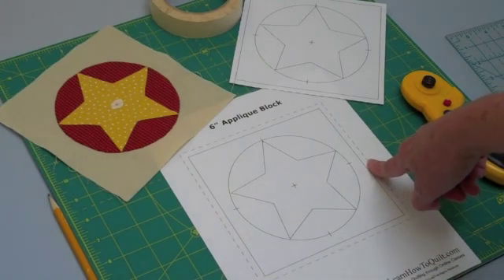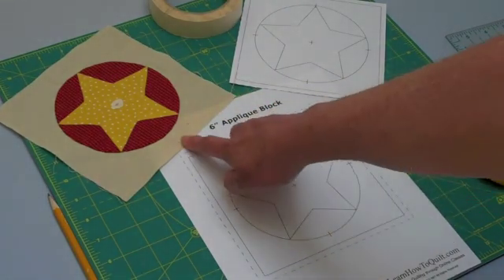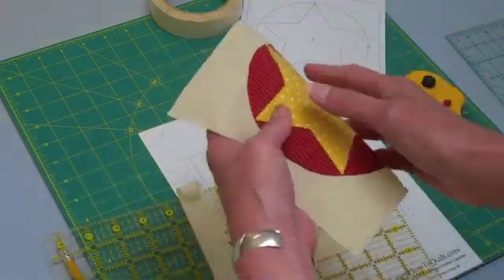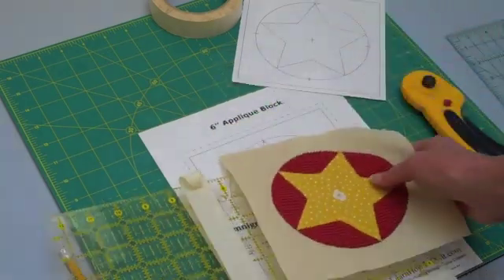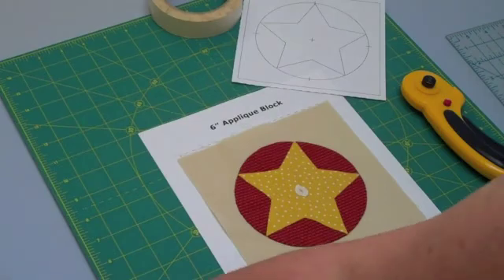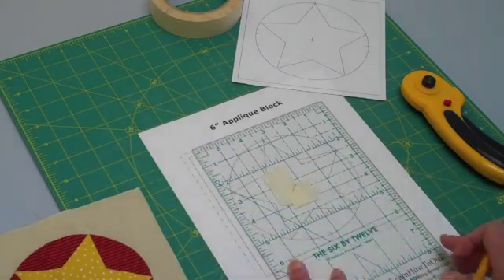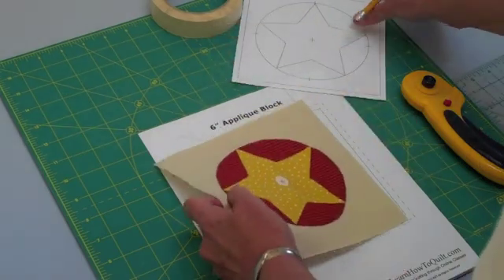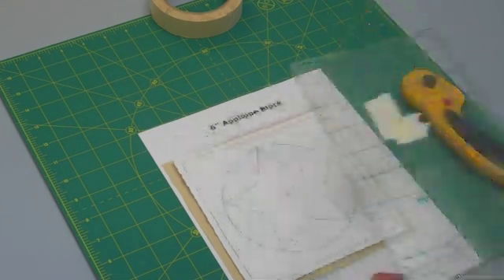APPLIQUE-- Trimming the Excess (#12 of 13 videos) - LearnHowToQuilt.com BEGINNER BASICS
Visit LearnHowToQuilt.com for more free quilting tutorials.  In this video, learn how to center the circle/star and trim the excess from the background fabric.